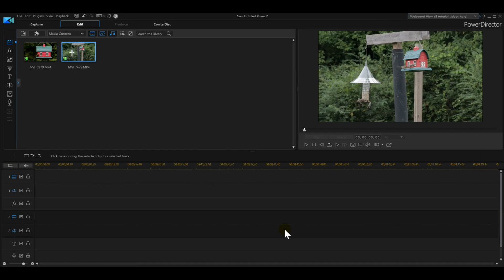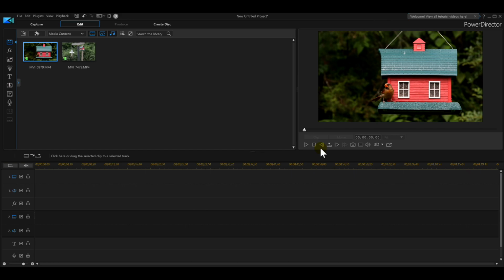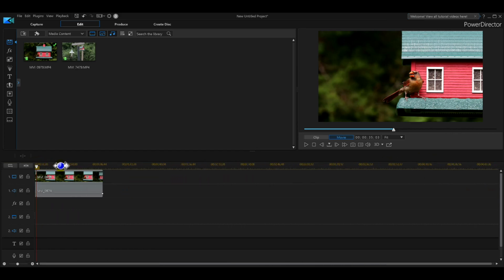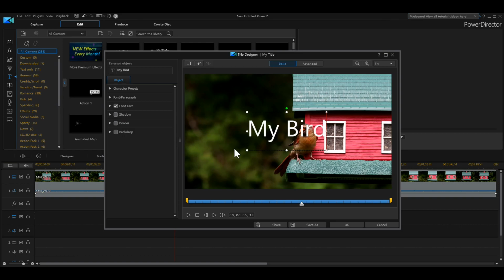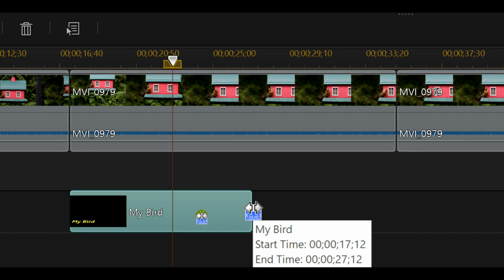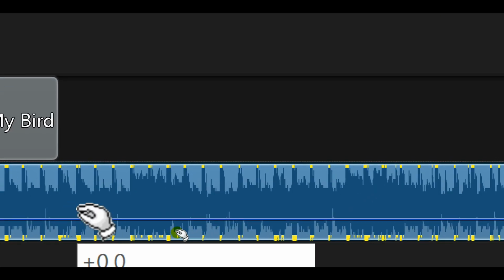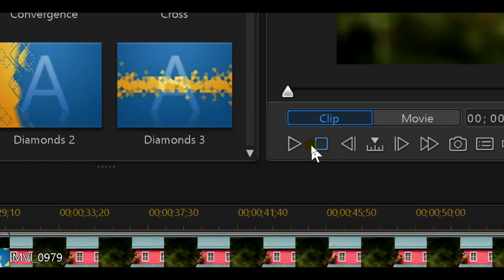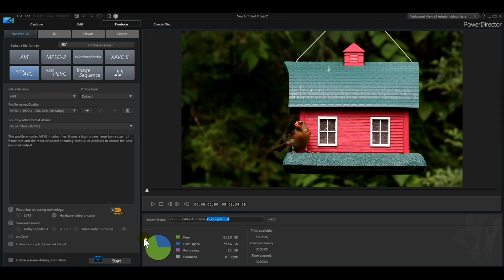CyberLink PowerDirector 17 - Tutorial for Beginners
CyberLink PowerDirector 17  Tutorial for Beginners. Complete beginner tutorial in power director 17. This powerdirector 17 tutorial goes very slow to help the new person understand the basics of editing powerdirector 17

✅ BUY POWERDIRECTOR✅
✅ Director Suite 365 The one to really buy

⬇️ PROTECT CAMERA LENSES ⬇️
►Prevent Mold
►Plastic Case To Hold Lens